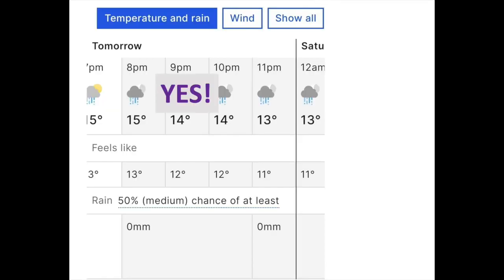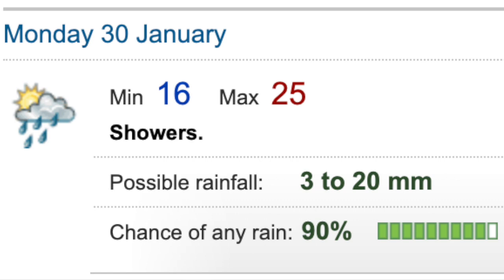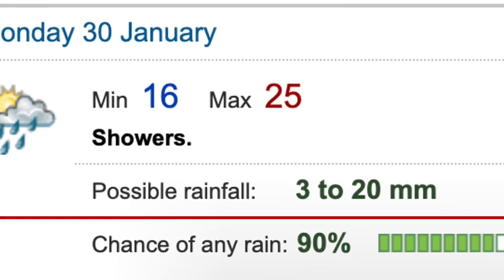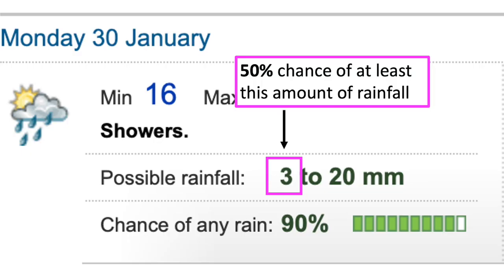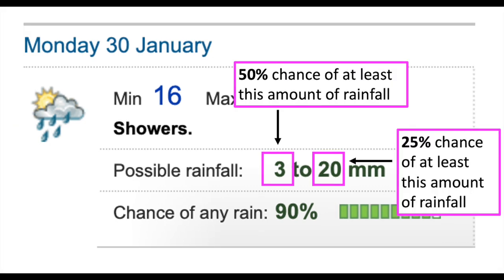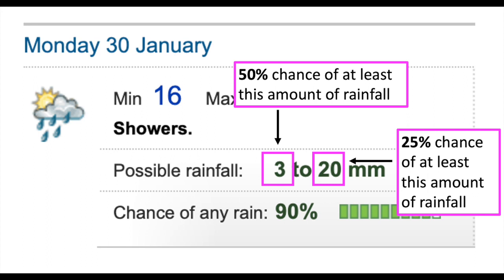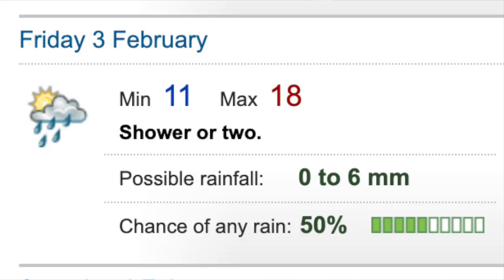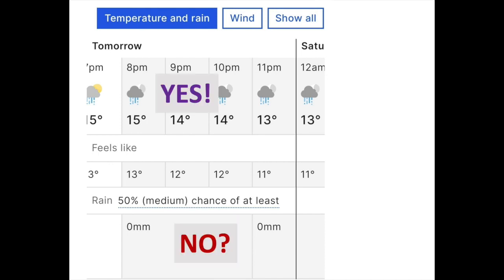How to read a rainfall forecast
70% chance of 0-5mm? What does that mean?
This video explains exactly what that means and how weather forecasters even get those numbers in the first place.